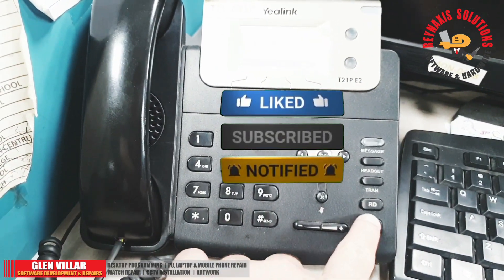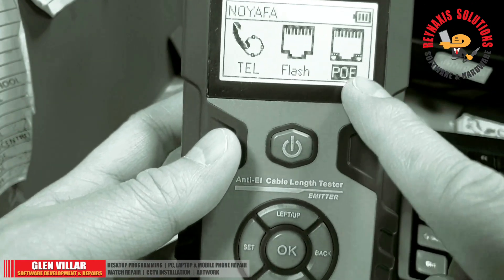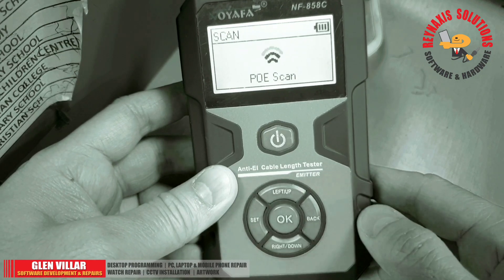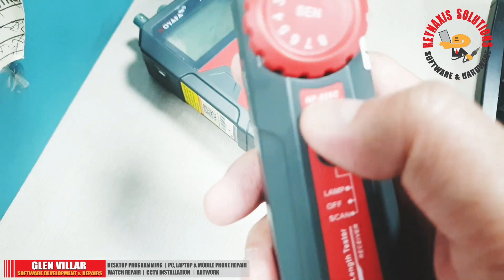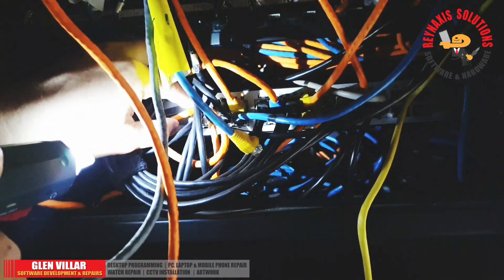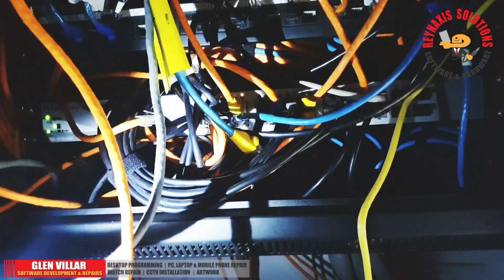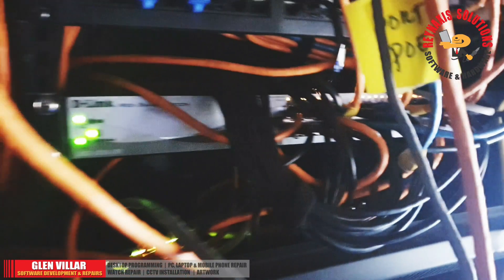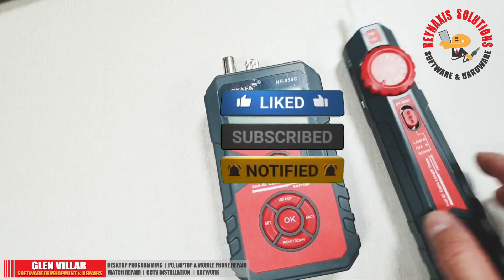How to Trace Live PoE Cable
On this episode of Reynaxis Solutions, I'm going to show you how to trace for live PoE Cables using the Noyafa-NF858c Tester.